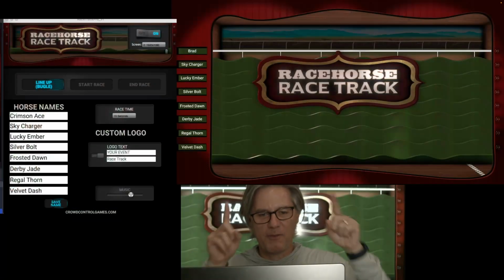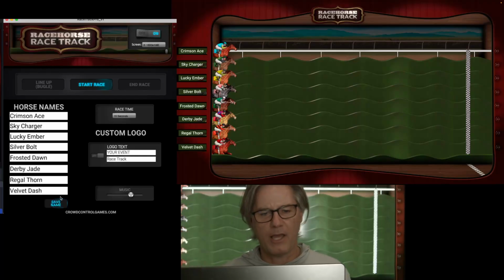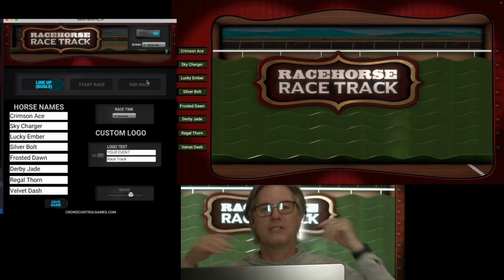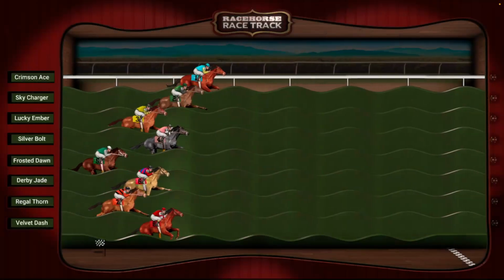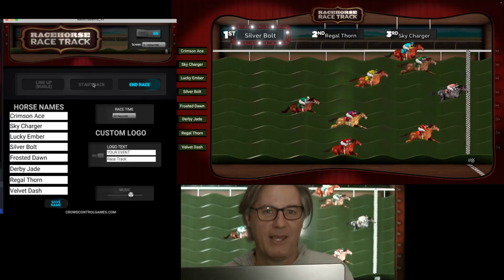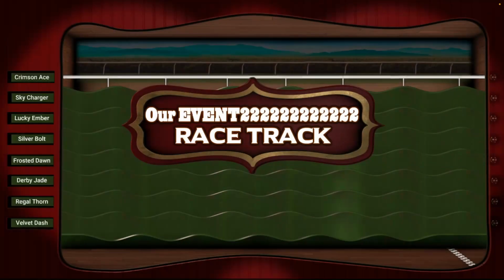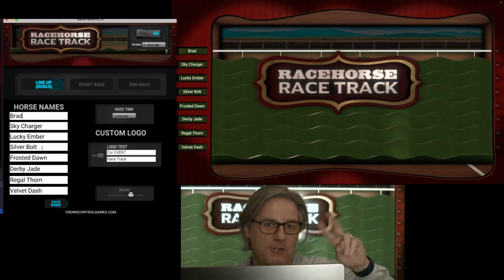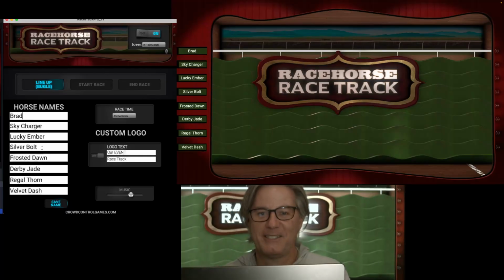Race Horse Race Track Tutorial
Interactive race horse game, super fun to play and watch. Customize horse names, logo and race times. More info at CrowdControlGames.com